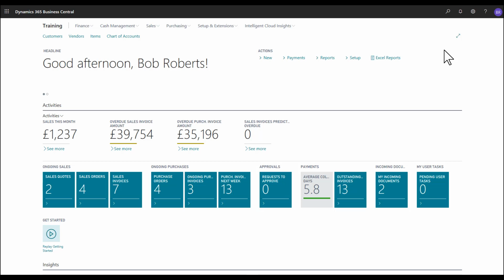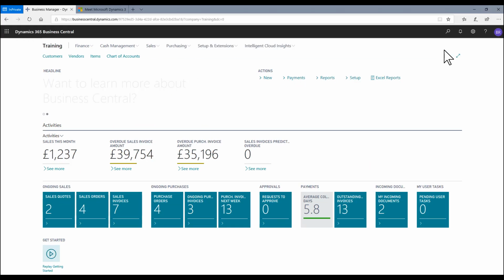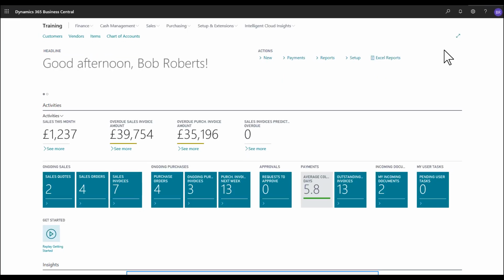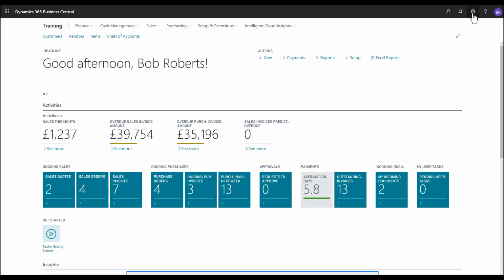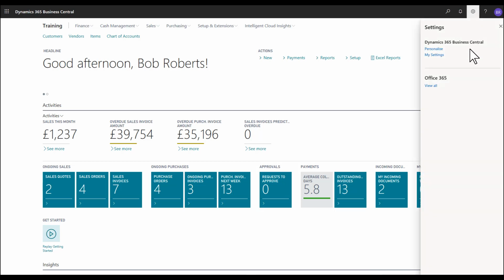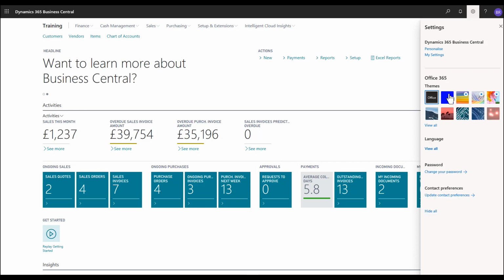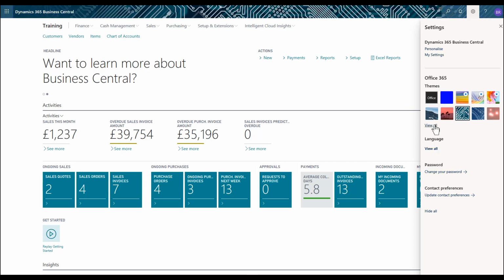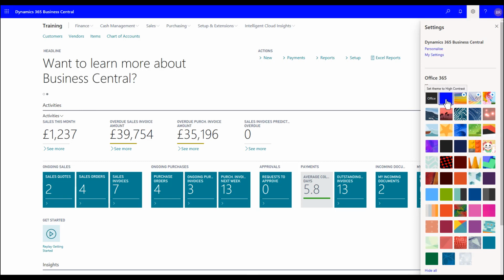Business Central - Personalise the role centre with Office 365 Themes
A training guide for new users of Microsoft Dynamics 365 Business Central on how to use Office 365 Themes, one of the new features introduced with the April updates.
For further information on this or other products from Microsoft please get in touch. We have over 20 years’ experience with ERP, covering Navision or NAV, CRM, Dynamics 365 and Office 365. For further information please go to our or if you can’t see the topic you’re looking for help on in our current playlist or if there are other topics that you think would be helpful to you then please drop us an email